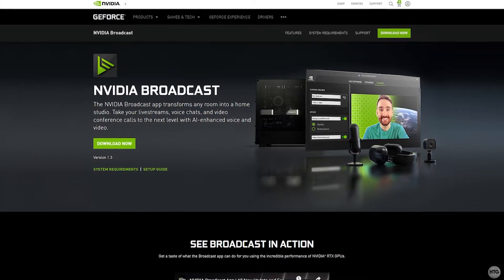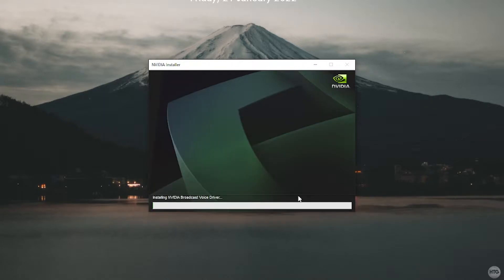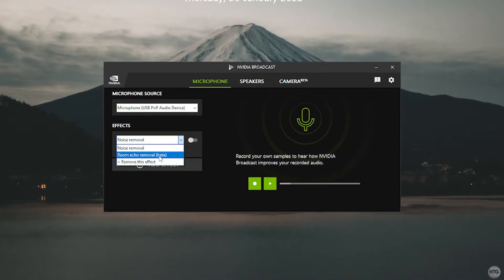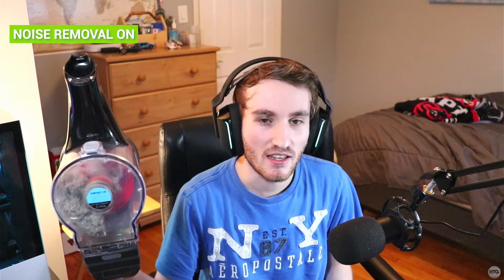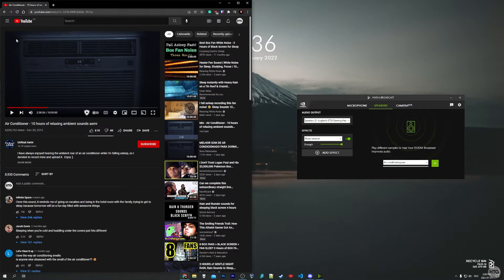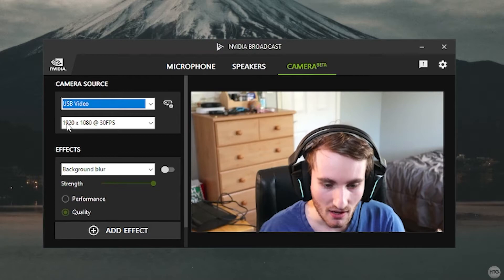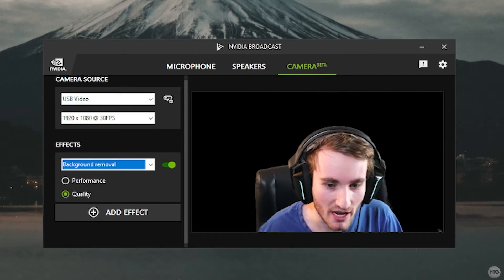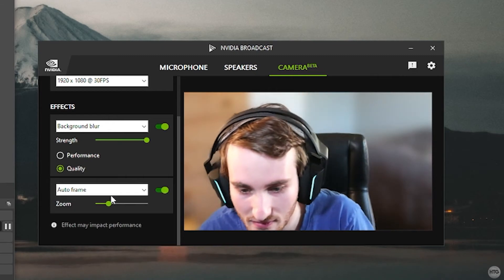How To Use NVIDIA Broadcast - Remove Webcam Background - Microphone Background Noise Removal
In this video, I will show you how to install and use NVIDIA broadcast to enhance your live streams, video recordings, and video conferences.  NVIDIA broadcast uses artificial intelligence by utilizing the processing power of your RTX graphics card to enhance the quality of your microphone by removing background noise, as well as removing the background from your webcam without the need for a greenscreen, among other things.

Timestamps:
0:00 - Intro
0:33 - System Requirements
0:52 - Installing NVIDIA Broadcast
2:10 - Program Overview
3:05 - Microphone Noise Removal
4:44 - Microphone Noise Removal Demo
5:38 - Reopening NVIDIA Broadcast
5:49 - Speakers Noise Removal
7:06 - Speakers Noise Removal Demo
7:55 - Removing Background From Webcam
10:49 - Auto Frame
11:40 - Video Noise Removal
12:52 - Outro